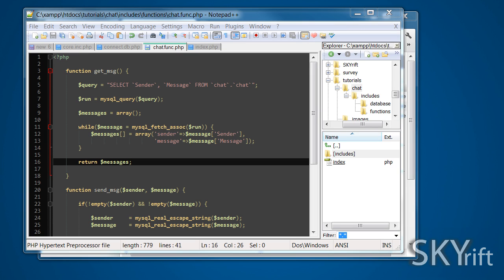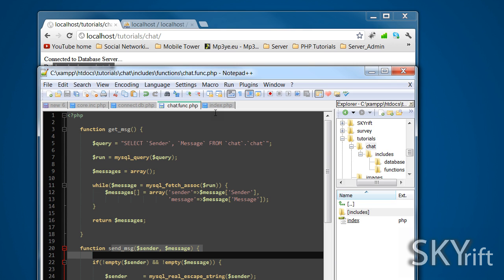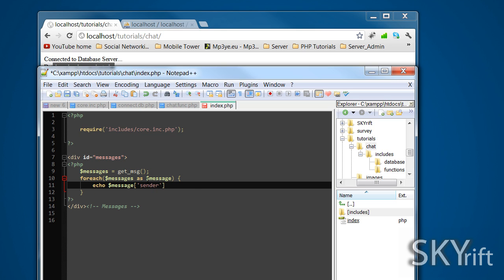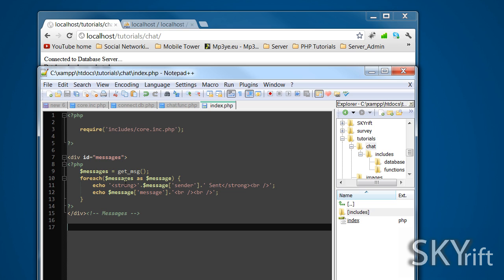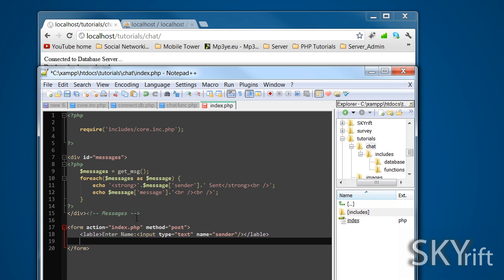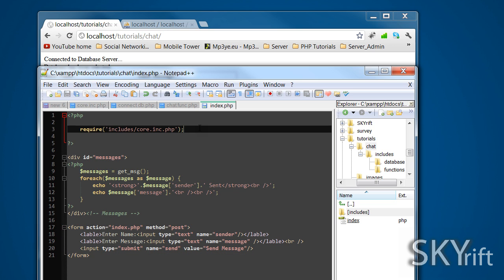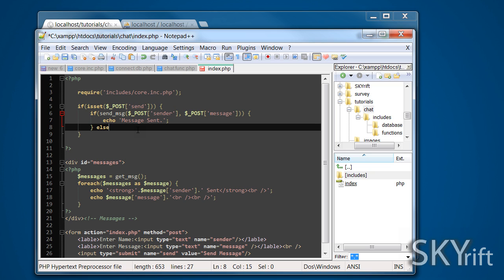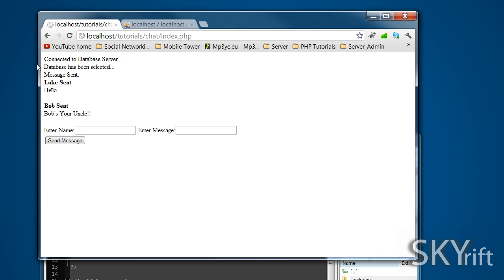PHP + MYSQL Simple Chat Application (Part 3) - Index Page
This is a follow on from previous videos. This tutorial I structure the index page and introduction the main elements.

You may need to view previous videos in this tutorial series to get to this point.